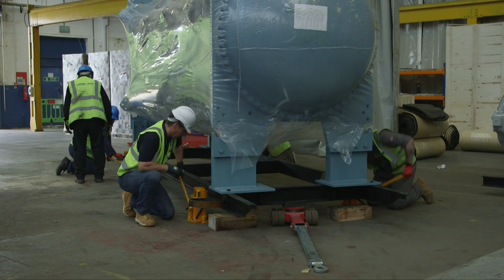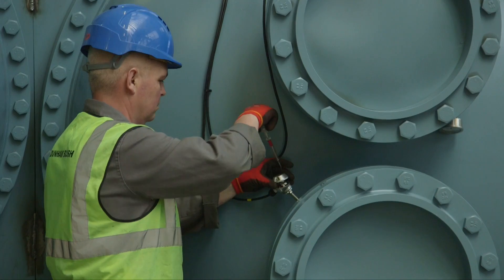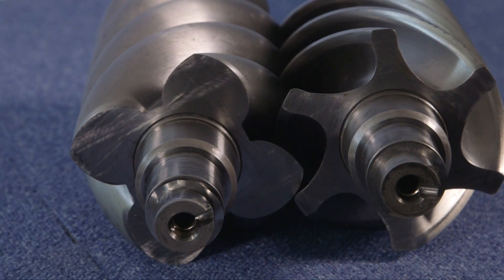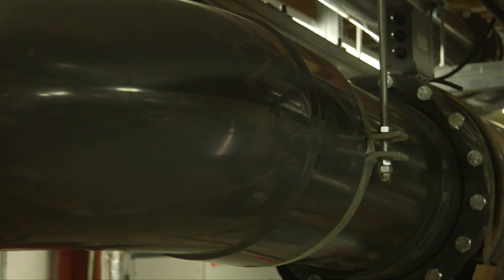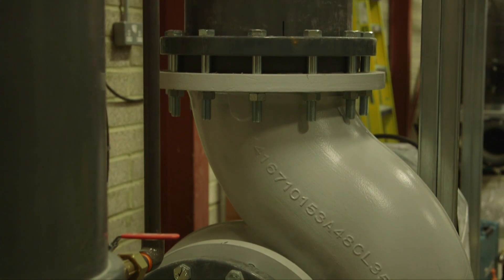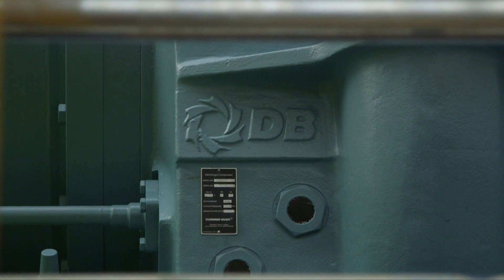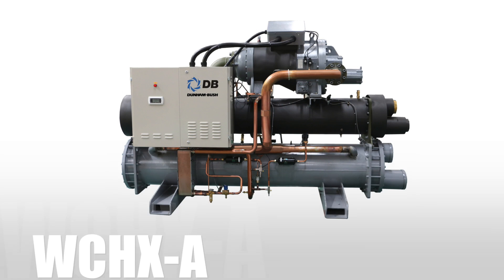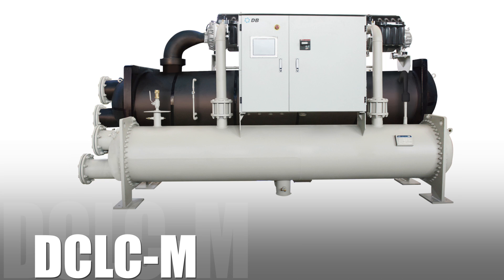Dunham-Bush Chillers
Introducing the new Chiller Assembly and Testing facilities at Dunham-Bush Limited.